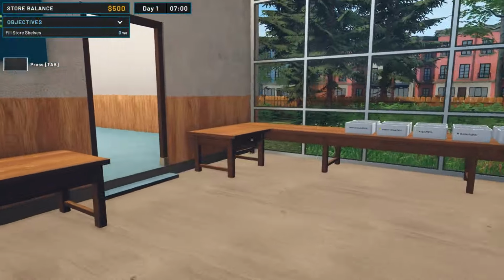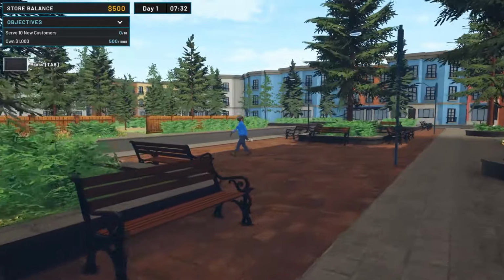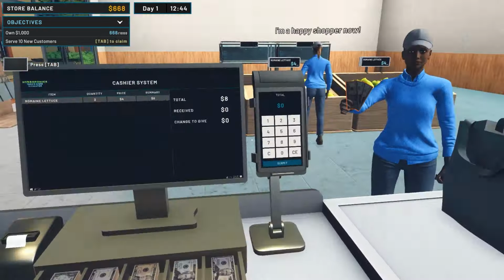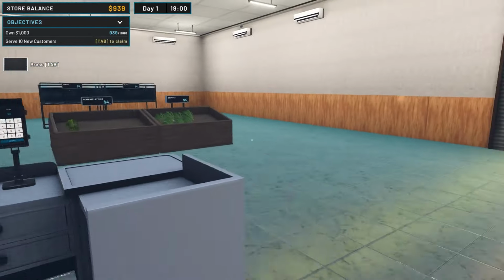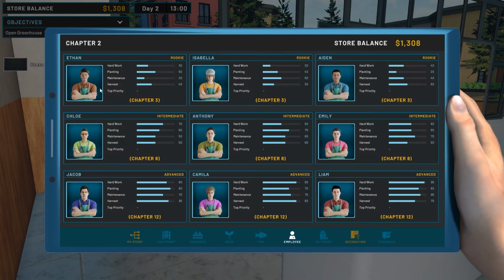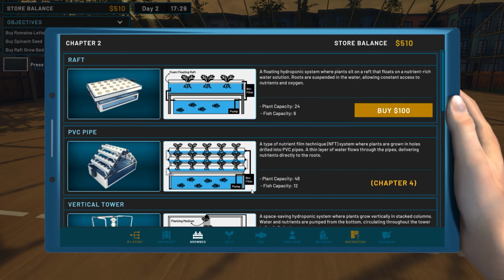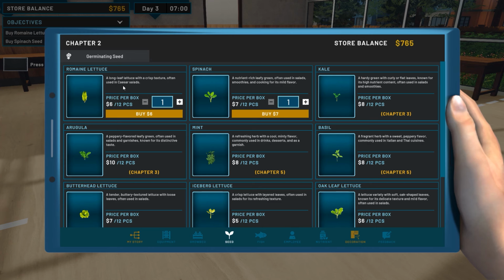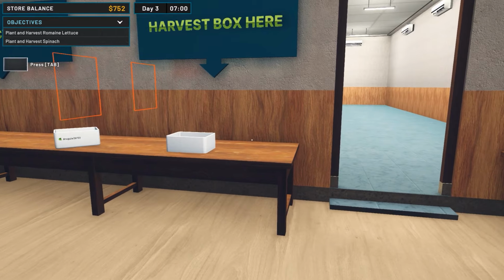Bok Choy Blues, Baby! | Hydroponics Farm & Store Simulator (Part 1)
Hydroponics Farm & Store Simulator gives us an empty greenhouse, a vacant store, and a whole lot of bok choy to sell. We're cracking open our hydroponics farm with some lettuce and some fish and hoping we can turn this into a hydroponic empire.

Starting out some Hydroponics Farm & Store Simulator gameplay right here.

Hydroponics Farm & Store Simulator invites you to design, build, and manage your hydroponics system. This simulator helps you balance the relationship between fish and plants, ensuring both thrive. Learn the basics of hydroponics and experiment with different fish and plant types. Whether a beginner or an expert, Hydroponics Farm & Store Simulator provides an engaging experience that turns your interest into successful sustainable farming, nurturing plants and fish in your greenhouse.

Choose from various hydroponics systems with various grow bed styles, including Raft model and PVC pipe model. Customize your setup to suit your specific needs and preferences, ensuring an efficient and productive system. Whether you're aiming for a small-scale home setup or a larger commercial operation, the flexibility in grow bed styles allows you to create a hydroponics system that perfectly fits your goals and space requirements.
Experiment with different species of plants and fish, each offering unique growth rates and profitability. Regularly care for your hydroponics setup to ensure the healthy growth of both plants and fish. By staying vigilant and proactive, you can maintain a thriving hydroponics environment that consistently produces high-quality produce and fish.
When your commodities are ready, harvest and sell them in your store. Develop efficient harvesting techniques to minimize waste and maximize yield. Transport your products to the in-game store, where you control the sales process. Arrange your fresh goods strategically to attract customers.
Step into the role of a cashier, assisting customers as they purchase your carefully harvested goods. Ensure correct pricing and smooth transactions, handle payments, provide change, and keep the line moving with friendly, efficient service.
Whether you're a beginner or an expert, Hydroponics Farm & Store Simulator provides the tools and knowledge to turn your hydroponics dreams into reality. Create a sustainable and profitable venture by nurturing plants and fish, managing your store, and processing groceries.